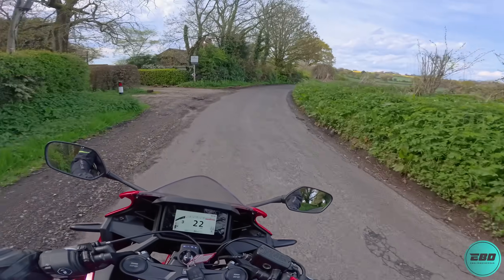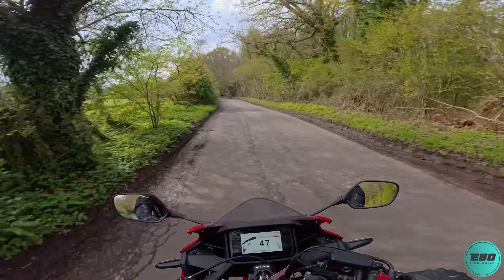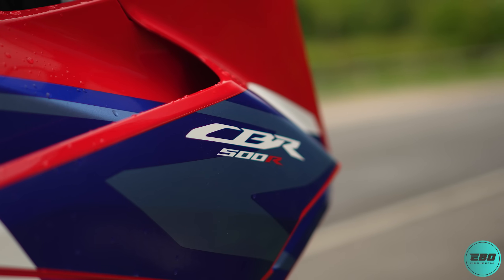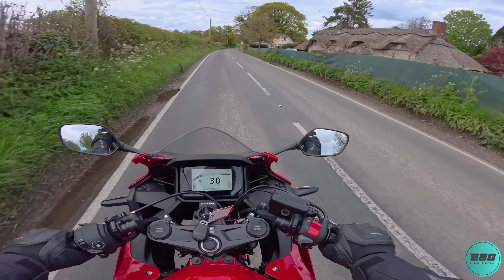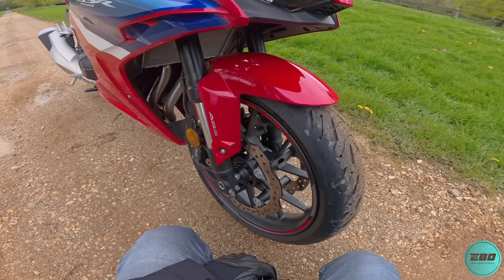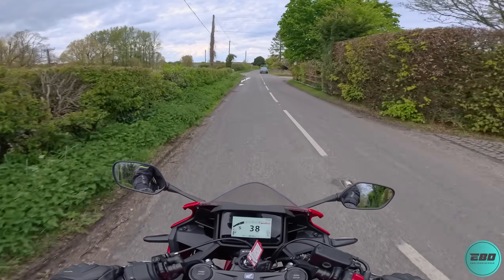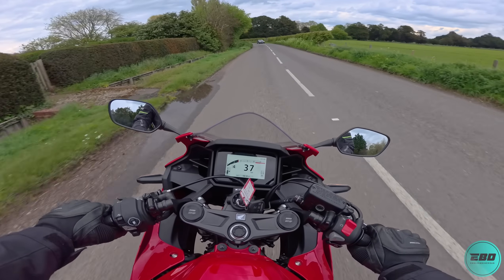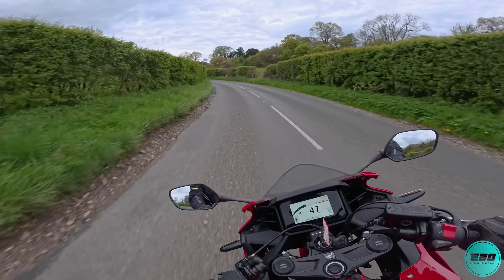2024 Honda CBR500R | Is It Just A Sensible CBR?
2024 Honda CBR500R | Is It Just A Sensible CBR?
Get the scoop on the 2024 Honda CBR500R in this video review. Find out if this bike is just a sensible choice or if it offers more than meets the eye!

My Camera Gear:
Helmet Cam - GoPro Hero 11 Black
Handlebar Cam - Insta360 One X3
B Roll Cam - Sony FX30

My measuerments:
5'8" with 30" inch inseam.

Timestamps:
00:00 Intro
00:22 Sit on bike
01:25 BikeSure
01:57 Start Ride
02:05 Tech Specs
11:51 Country Lane
12:21 Walkround
15:02 Final thoughts
21:02 Any negatives?